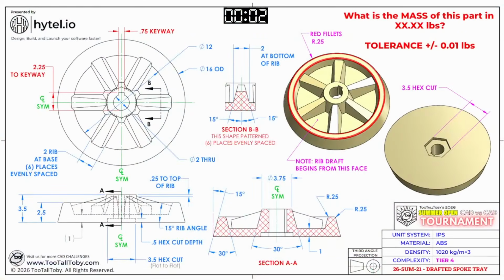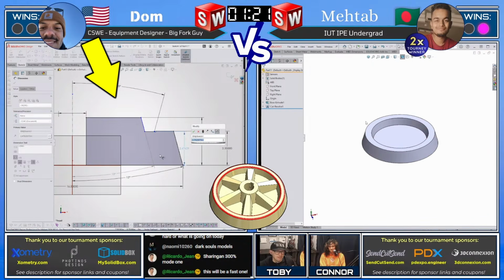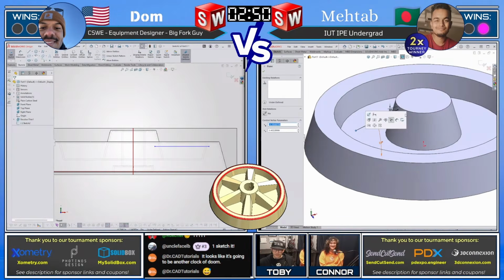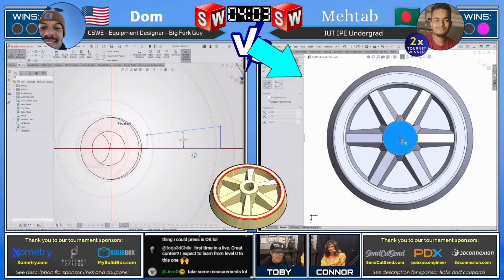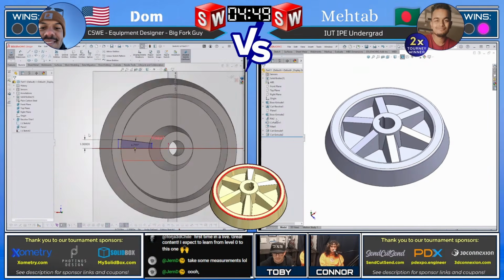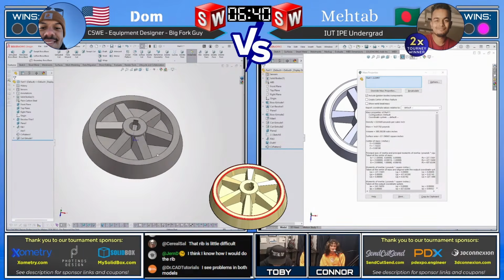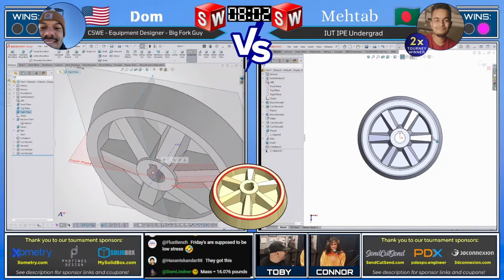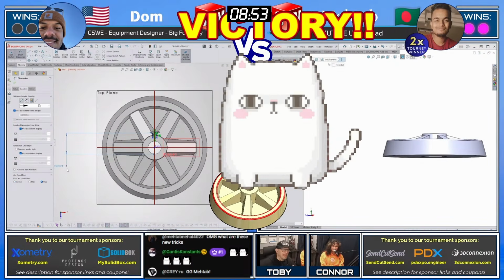CAD esports SEMIFINALS! 🔥 DOM vs Mehtab | Plastic Part - Speedmodeling | TooTallToby Tournament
🚀 Want to Practice like PRO?
Improve your 3D CAD skills using ANY 3D CAD package in the TooTallToby Practice Models library

The 2026 Summer Open enters into the SEMI FINALS without first match featuring DOM from the United States (running SOLIDWORKS) vs Mehtab from Bangladesh (running SOLIDWORKS).

To advance in this tournament, competitors must win 2 intense speed-modeling battles. This highlight covers the epic first battle as these modelers race to build complex 3D parts from 2D prints.

🏆 Tournament Prizes
Competitors are fighting for an epic prize pool! 1st, 2nd, and 3rd place winners will take home:

Never Miss a Match: Get calendar reminders and livestream links so you can watch the action unfold live

Support the awesome brands that make this tournament possible:

Hytel.io – AI and Human powered Web & Mobile App Development Partner. Design, Build, and Launch your software faster!

The leading digital marketplace for on-demand manufacturing, offering instant quoting on CNC machining, 3D printing, and sheet metal fabrication.

Photinos Design
Premium product design and engineering services bringing innovative concepts to life.

Optimized, high-performance hardware solutions built specifically for CAD users alongside project-based professional training.

The premier exhibition connecting engineers, manufacturers, and industry leaders with cutting-edge design technology.

High-speed online laser cutting and CNC manufacturing delivering custom metal, plastic, and wood parts directly to your door.

Creators of powerful, ergonomic input devices designed to provide a seamless and intuitive 3D modeling experience for CAD professionals.